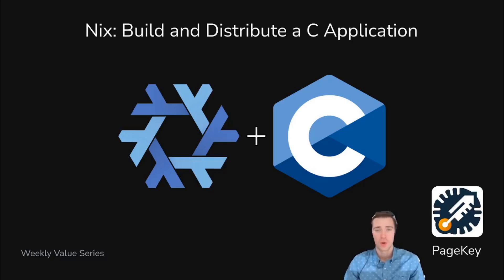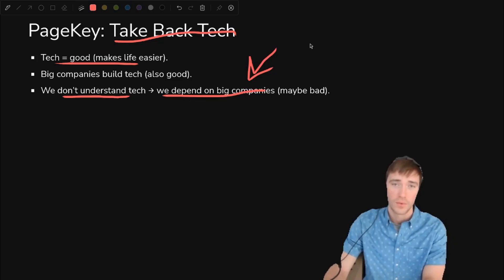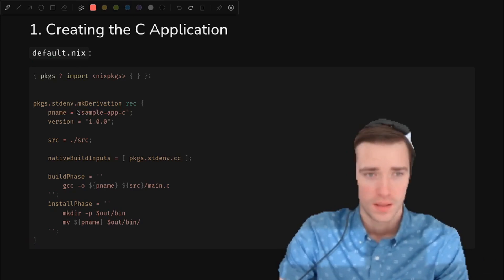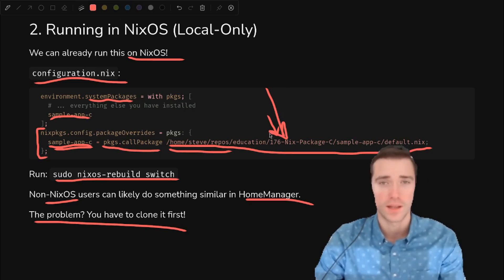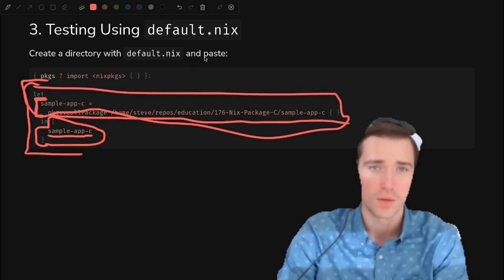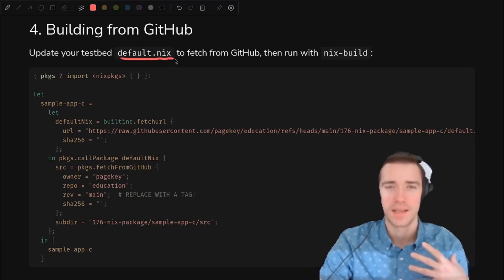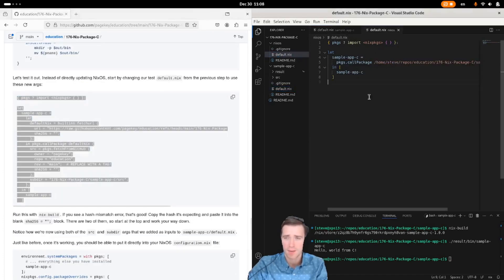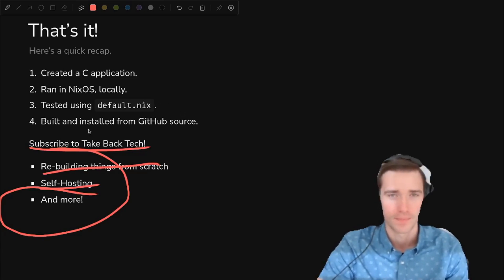Nix: Build and Distribute a C App on GitHub (How-To)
This video shows you how to build a C application locally, and then package it up so that others can simply copy-and-paste a Nix config snippet to install it from GitHub onto their computers. You don't have to "know a guy" to get it onto Nixpkgs - you can do everything completely from source, dynamically downloaded from GitHub!

Timestamps:
0:00 Intro
0:06 DEMO - What We're Building
0:53 Overview
1:16 PageKey: Take Back Tech
1:59 1. Creating the C Application (Directory Tree)
2:08 1. Creating the C Application (main.c)
2:15 1. Creating the C Application (default.nix)
3:33 1. Creating the C Application (DEMO)
3:46 2. Running in NixOS Locally (configuration.nix)
4:39 2. Running in NixOS Locally (DEMO)
4:56 3. Testing Using default.nix
6:28 3. Testing Using default.nix (DEMO)
6:41 4. Building from GitHub
7:16 4. Building from GitHub (default.nix - app)
7:37 4. Building from GitHub (default.nix - testbed)
9:04 4. Building from GitHub (DEMO)
9:40 4. Building from GitHub (Testing on NixOS)
10:04 That's it!

PageKey is a channel where we take back tech by building our own versions of the products and services we all use every single day.